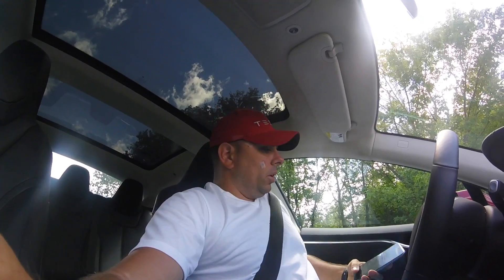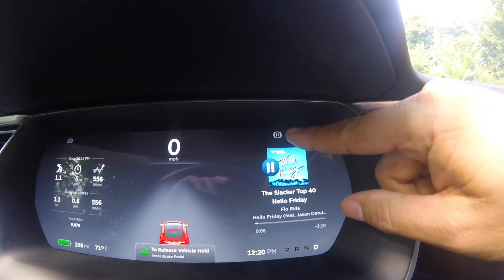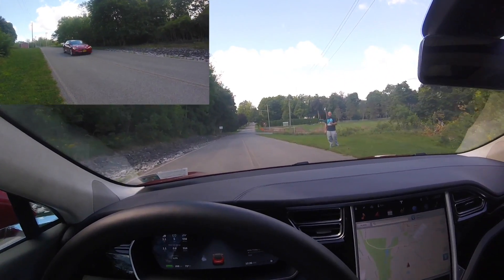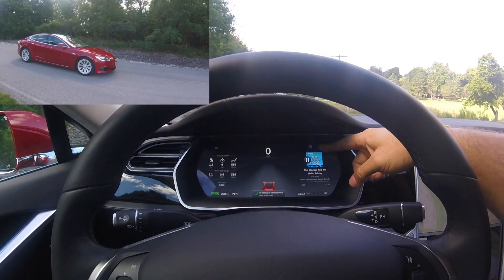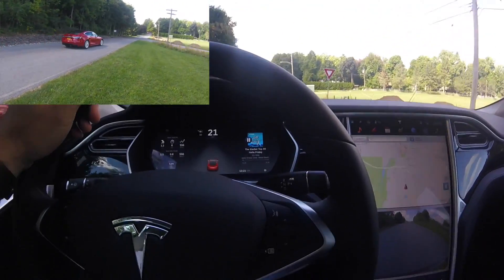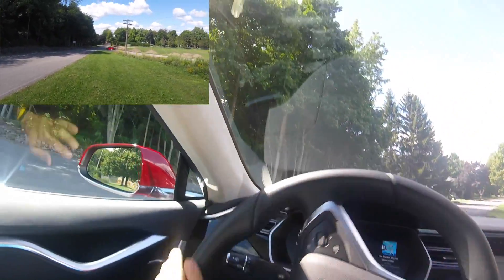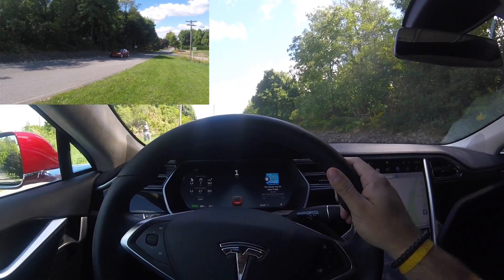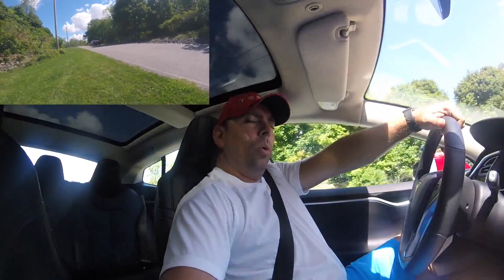Tesla Model S Hold Mode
Model S Hold Mode. When you are on a steep hill you can press the brake a little harder than normal and it engages Hold Mode. This holds the car in place while you wait for the red light..lol. Watch Video to see how it works. Enjoy --- Buying a Tesla? Get $1000 Off & Free Super Charging for Life? --- Use our Code